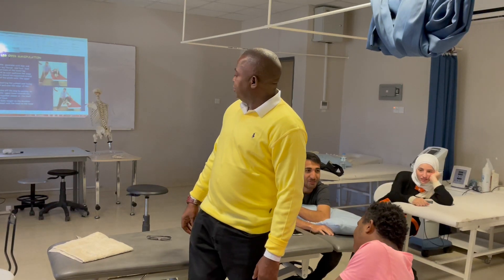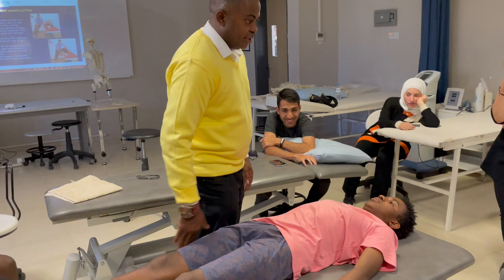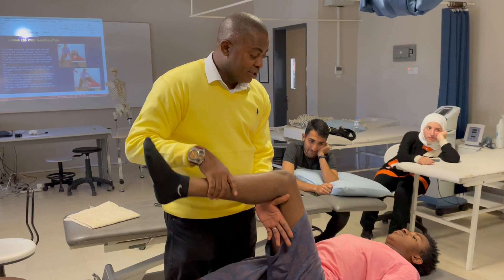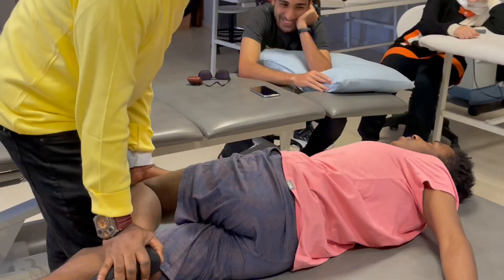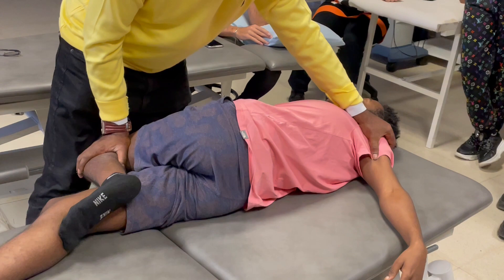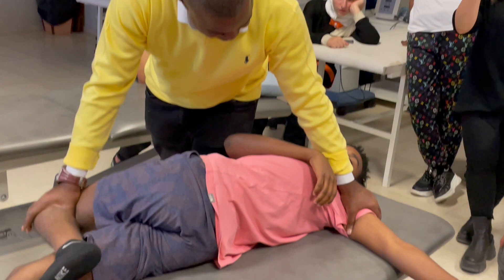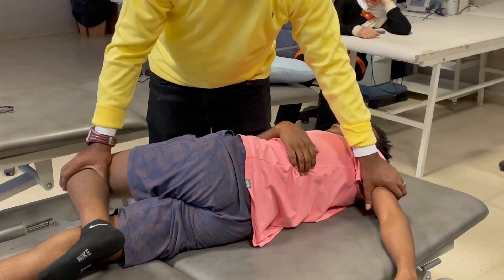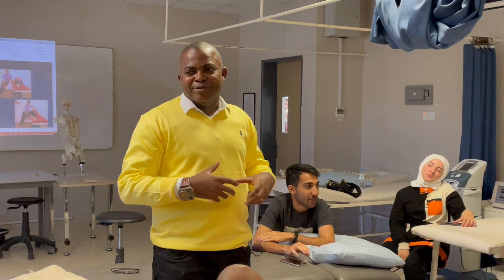CYRIAX LUMBAR SPINE LEG OVER